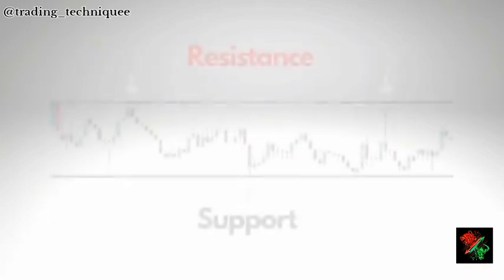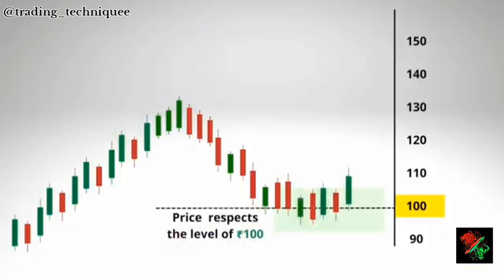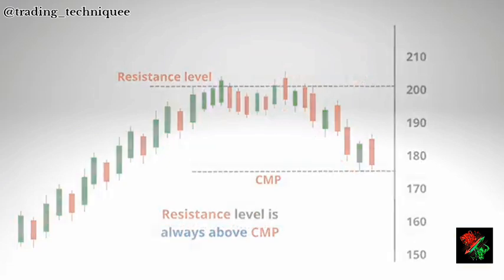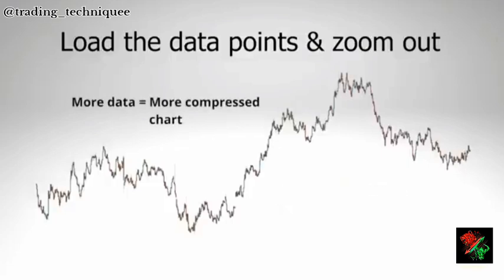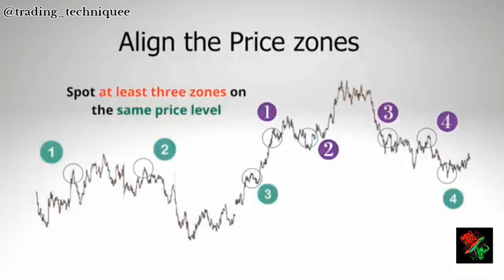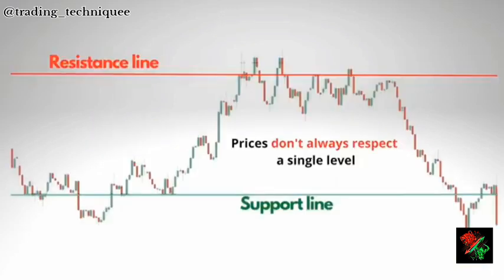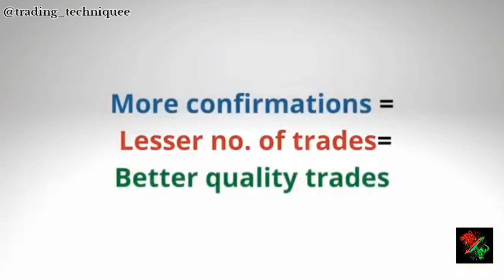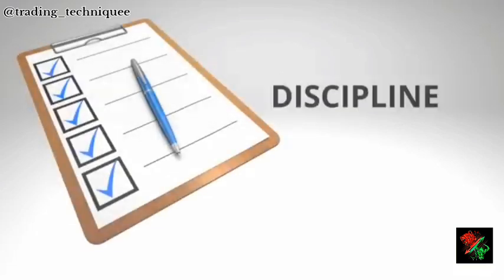Supports & Resistances (Episode-5) || TRADING TECHNIQUEE || Education For Learn Trading